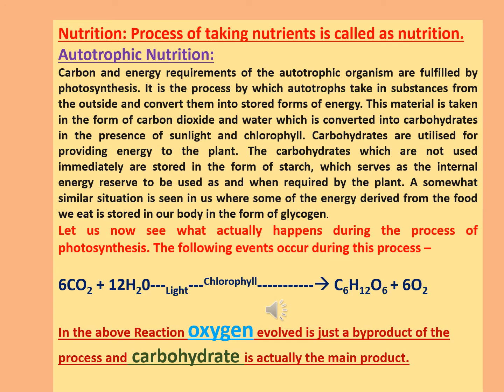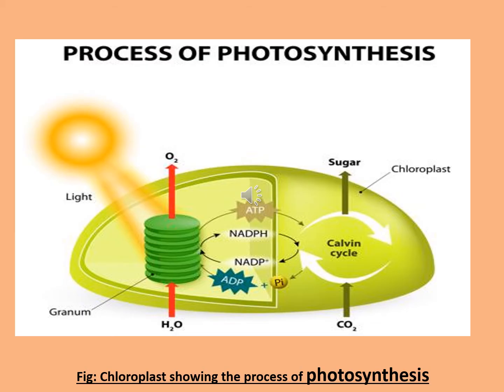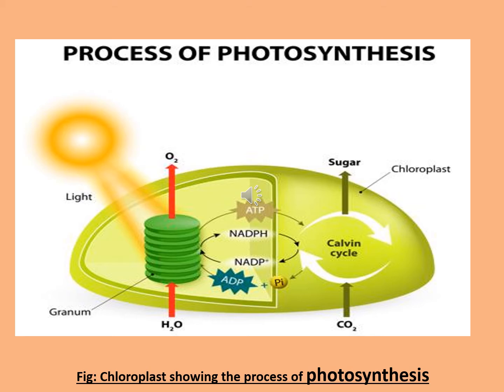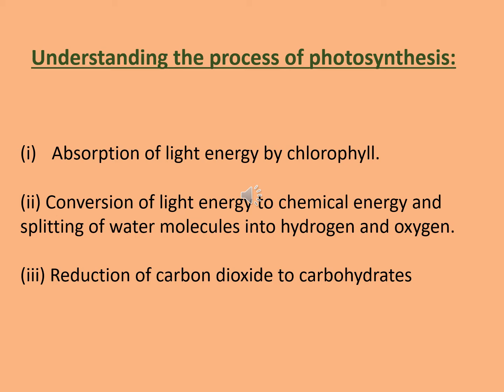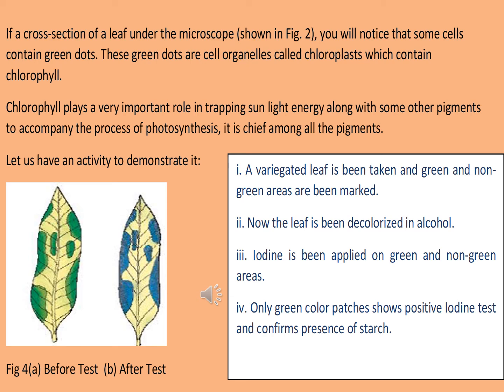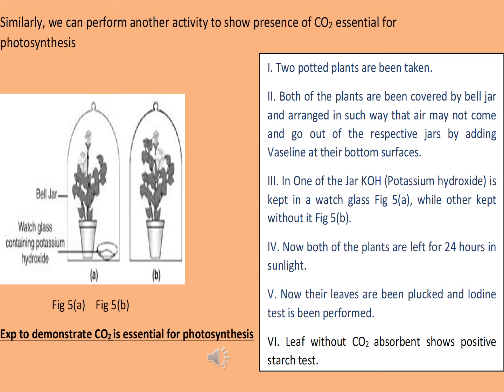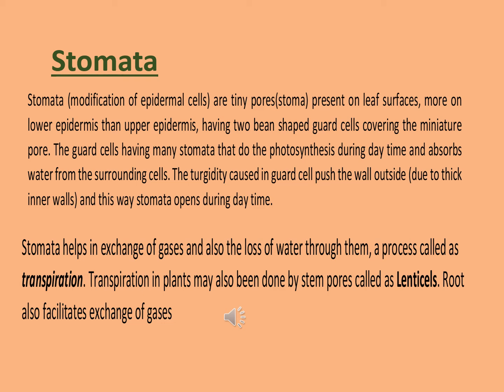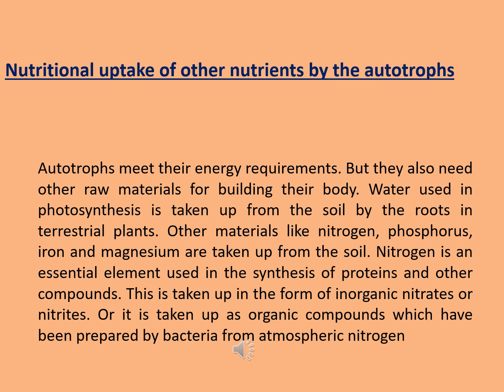Nutrition in plants [Life Processes] Class X CBSE by PKT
Process of nutrition in Plants[ Autotrophic]